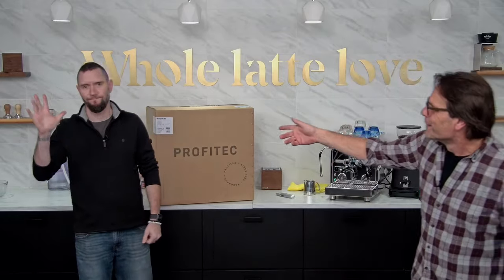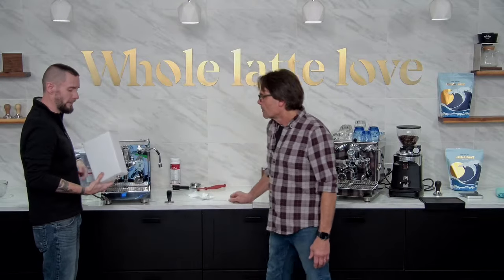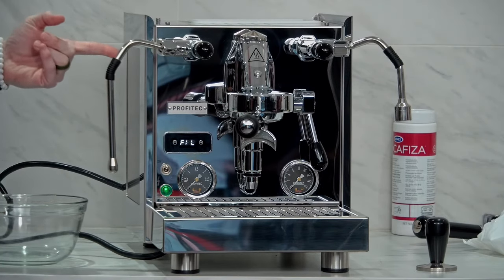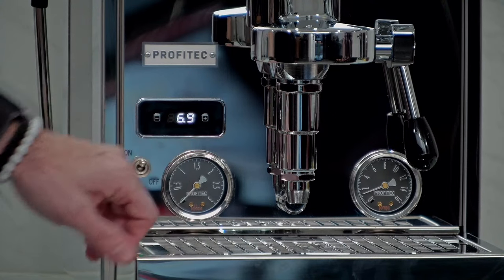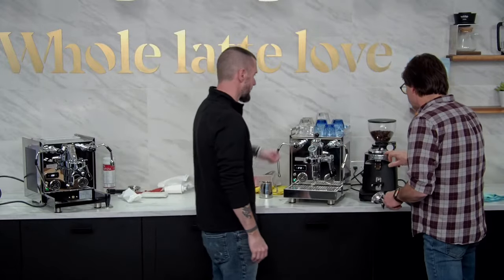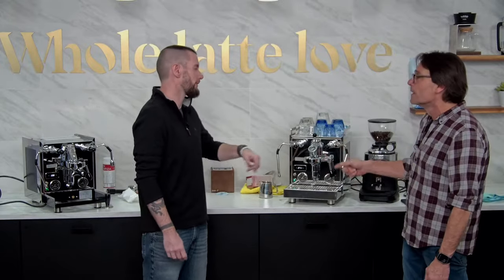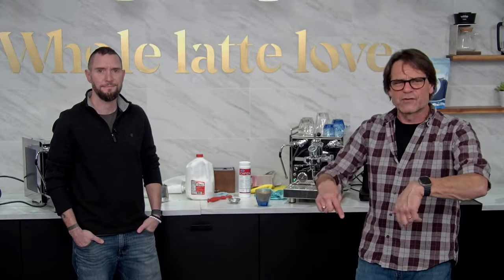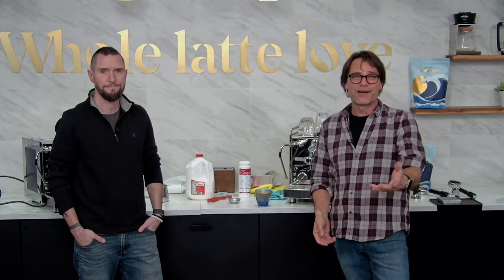Profitec Pro 600 Quick Steam Plus: Unboxing, Startup, & First Use Livestream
Learn how to setup and use the Profitec Pro 600 espresso machine.